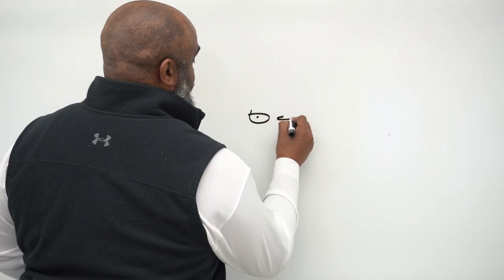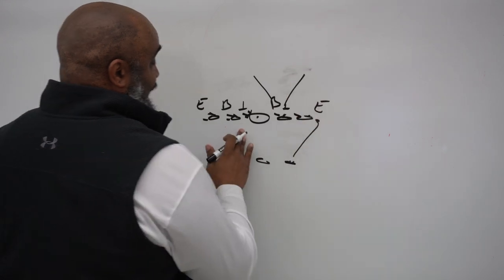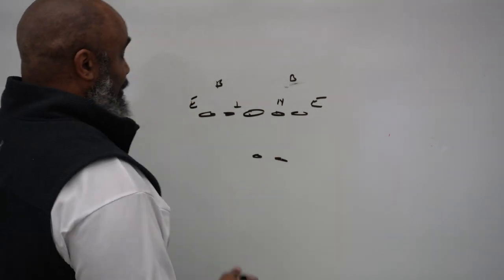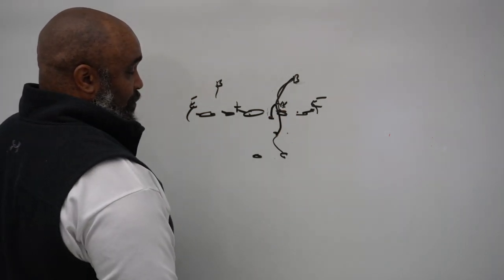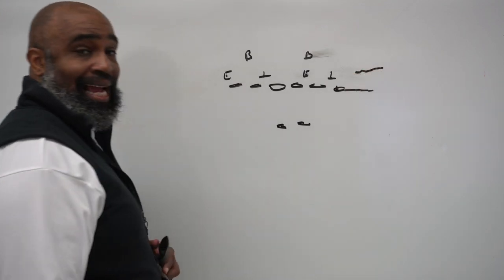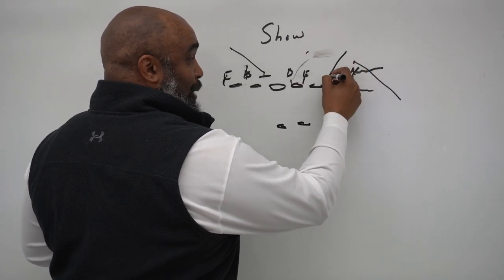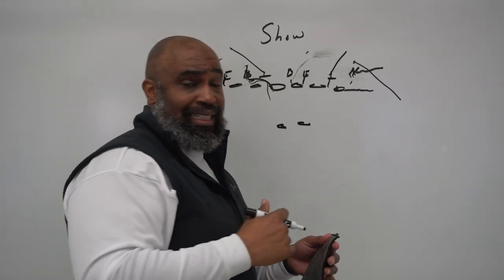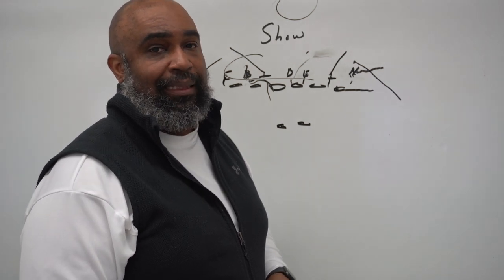How the Ravens Defense Confused Opposing Offensive Lines.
*** Send Stuff***
2241 North Monroe St 1267